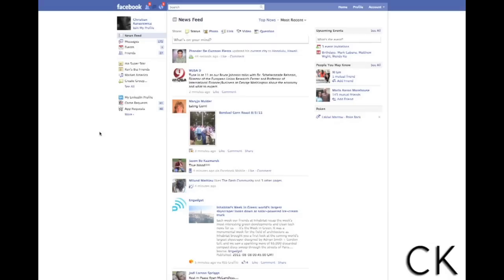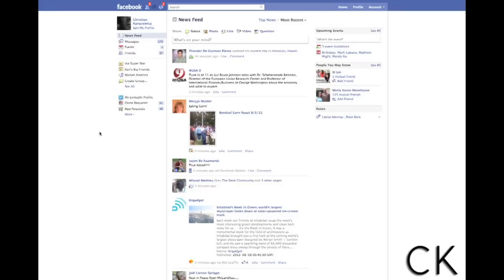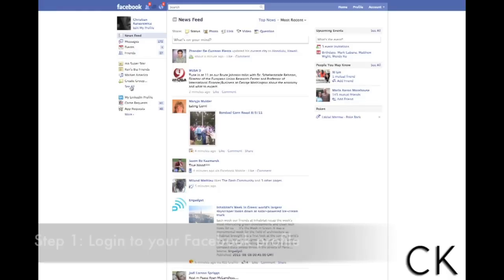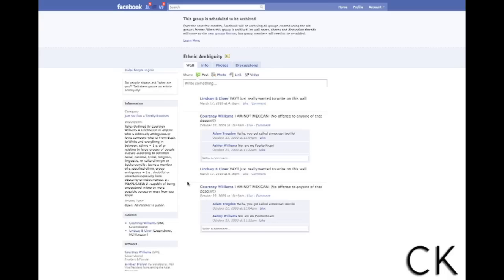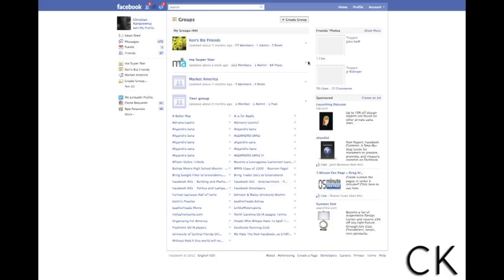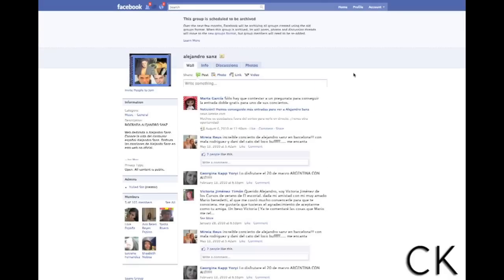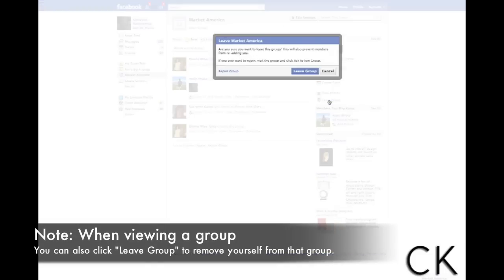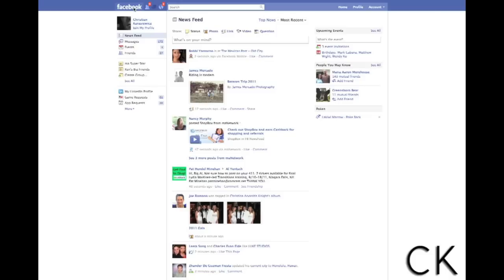How to remove yourself from a Facebook Group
Facebook Groups are a great way to communicate and to share documents between members of a group.  This video tutorial teaches you how to remove yourself from Facebook Groups. By default, your friends can automatically add you to a Facebook Group.  With this tutorial, learn how to view Facebook Groups you have been added to and how to remove yourself from unwanted groups that you no longer want to be a part of.